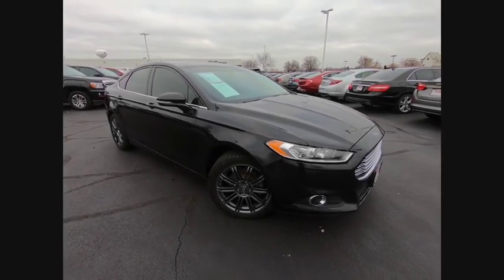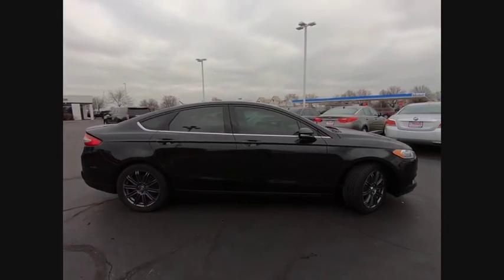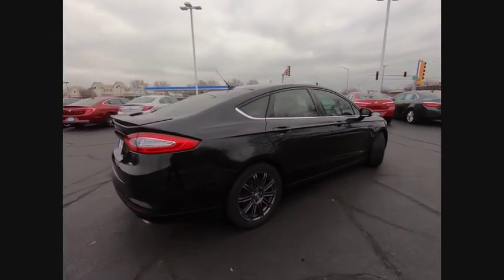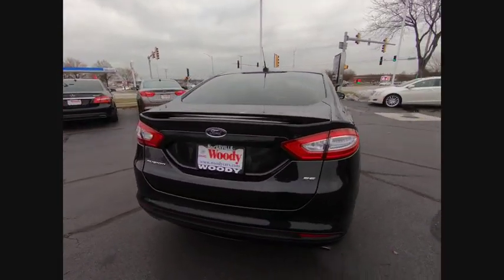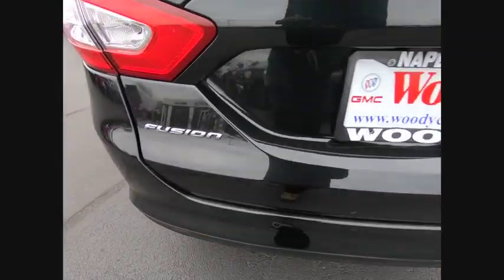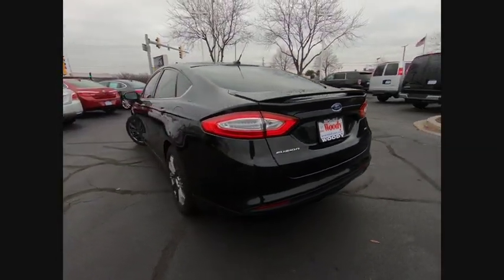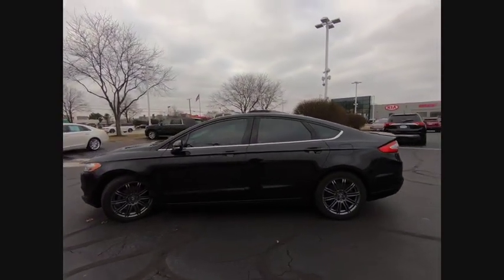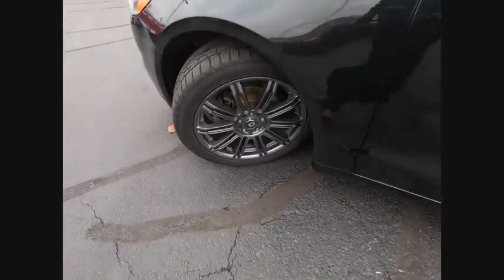2015 Ford Fusion Naperville IL GN6558B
2015 Ford Fusion SE